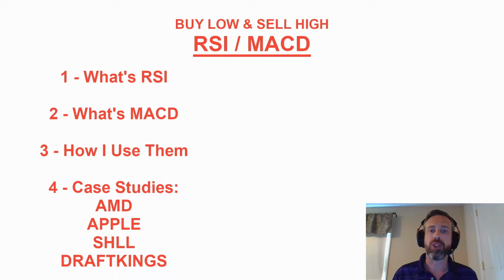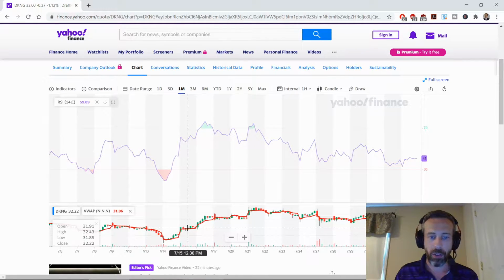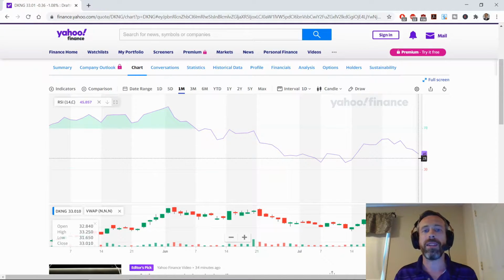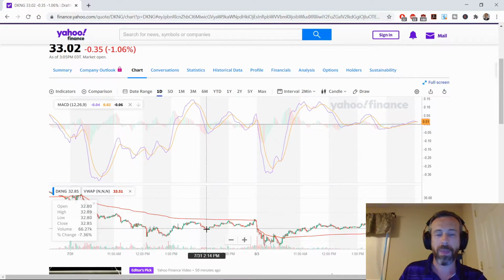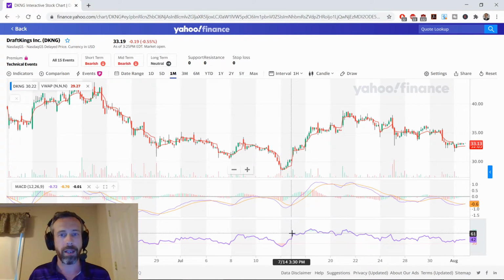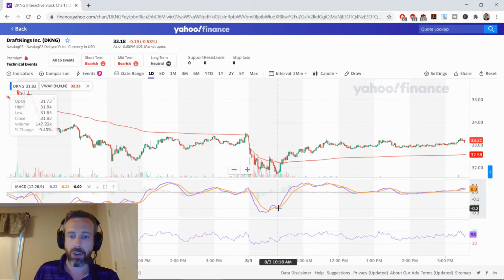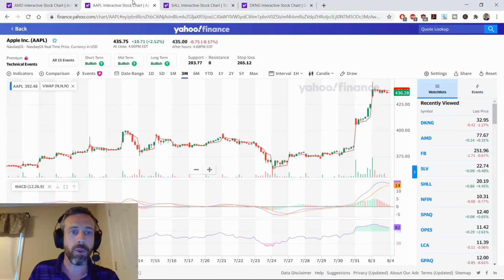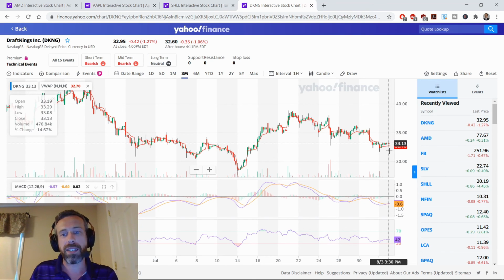How to Buy Low and Sell High using RSI and MACD Indicators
Here's my basic tutorial on how to use RSI and MACD indicators to help you time the market and buy low and sell high. This is going to save you thousands of dollars over time!

Some of you have been curious about my trading setup and how to use RSI and MACD to time the market better. These are very powerful strategies that most serious investors use for one simple reason: they work! And the best part is you don't even need to be an expert. With just basic knowledge, you can avoid most of the big costly mistakes. It doesn't mean you'll never be wrong but you'll improve your batting average.

Quick recap: RSI stands for Relative Strength Index and helps you understand the strength of a market movement. Above 70 it's considered overbought, and under 30 it's considered oversold. This gives you a general guideline of how much buying or selling pressure a stock is facing.

MACD stands for Moving Average Convergence / Divergence and is a momentum indicator I use to see the direction of a stock as well as changes in the momentum. It's pretty self explanatory - when the line is above the average it means the buyers are in control, when it's below it means sellers are in control and when it's flat it means neither of them are very strong or weak.

By themselves RSI and MACD are okay but not amazing. There are just too many scenarios where they don't tell the whole picture and you would be making a lot of mistakes if you only relied on them. However if you combine both with a broad view of what's been going on with the stock then the chart will talk to you and tell you a story. You just have to base your trades on what the story tells you.

So.. think about it, when RSI is very oversold and MACD tells you that buyers are taking over then you know the stock price will likely be going in an uptrend and it might be a good time to buy. The opposite is also true, if RSI is overbought and MACD starts shifting to seller pressure then you should probably sell, not follow the herd and open your position.

Let me know if this helps and if you have other questions!

Learn more about private lending
📚 The Banker's Code on Amazon

These videos represent my views and opinions only and should NOT under any circumstance be considered financial advice. I am simply chronicling my journey to financial independence and giving my thoughts on various investments and strategies. They may or may not be applicable to you.